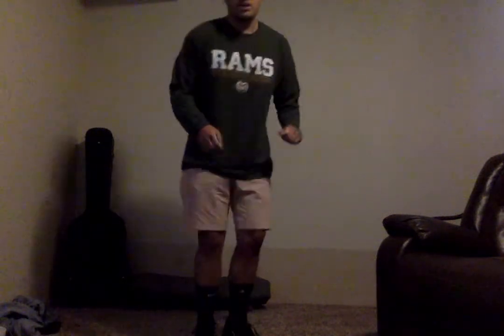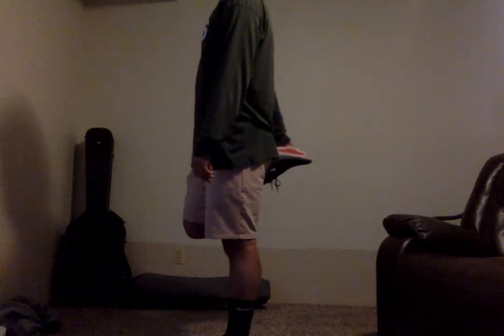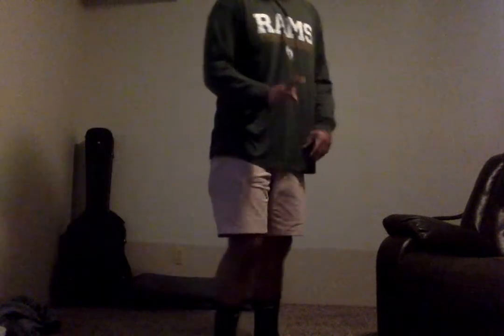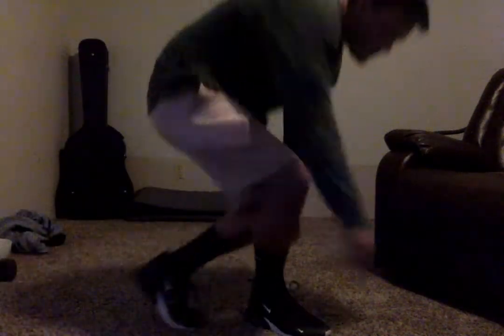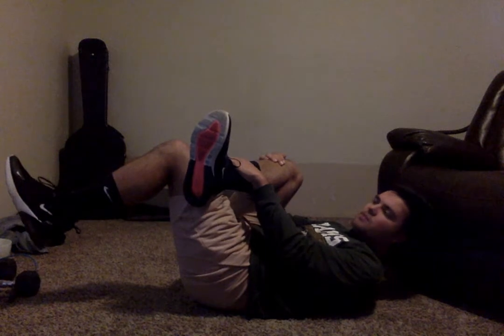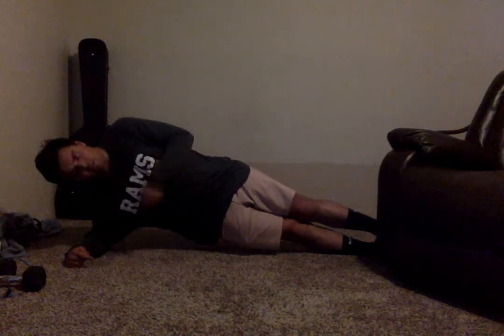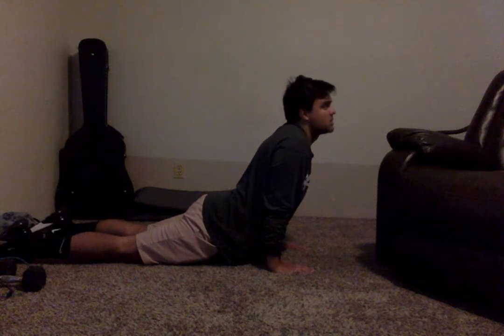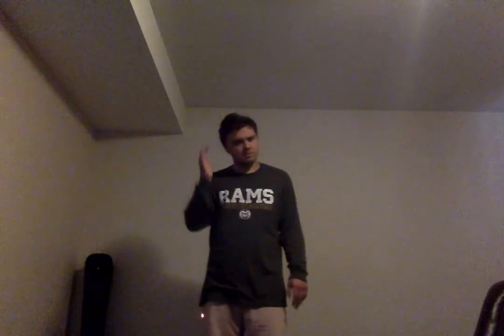Daniel N. Stretch & Balance